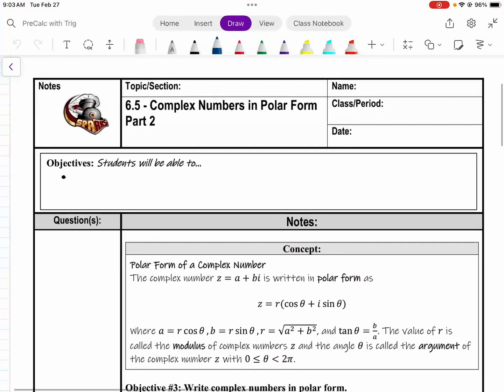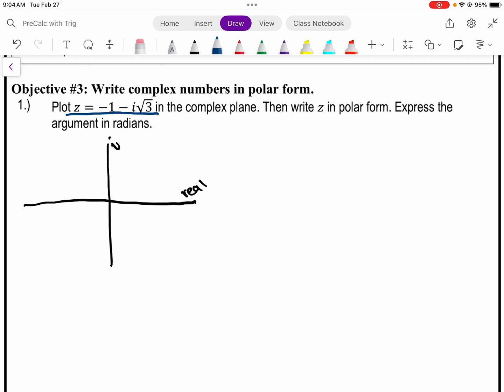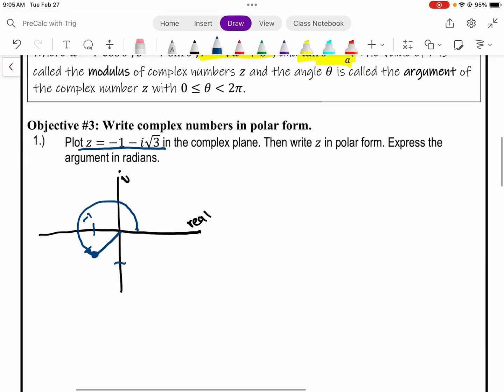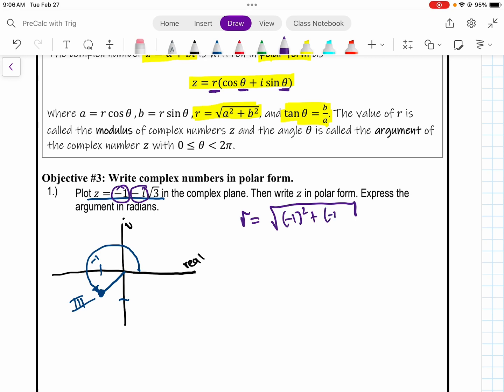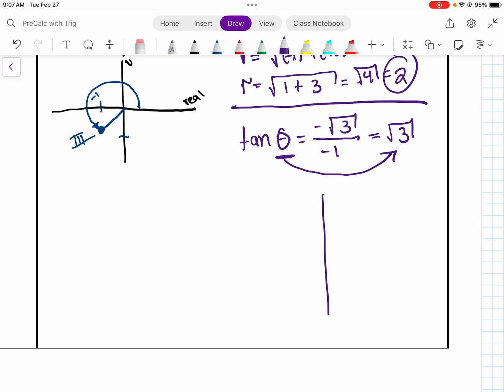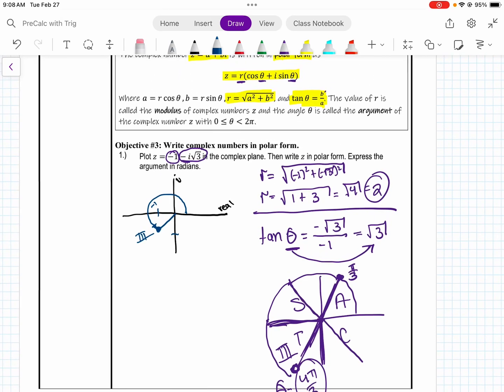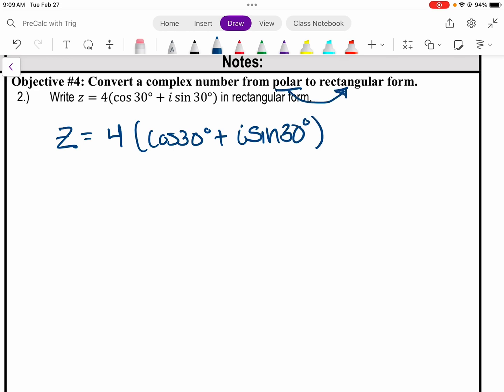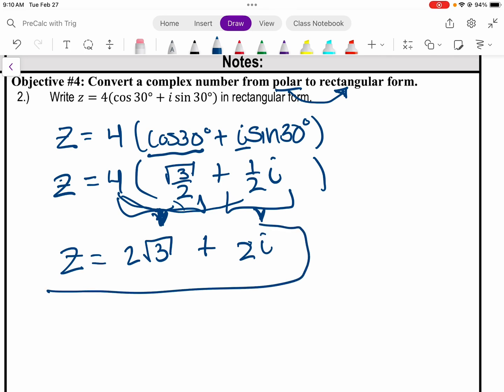6.5 - Complex numbers in polar form part 2